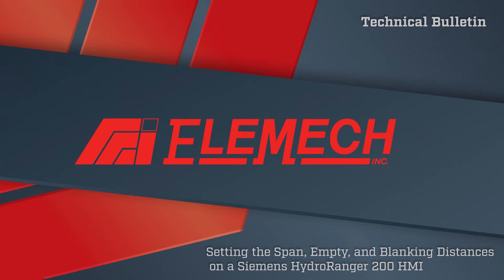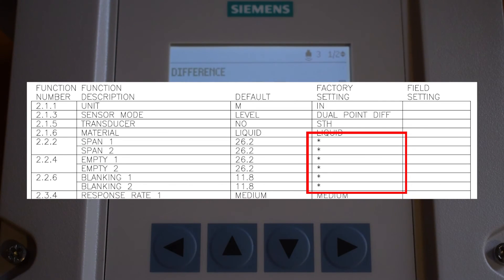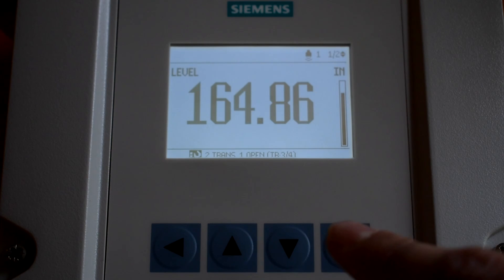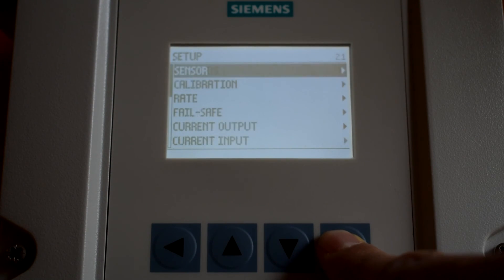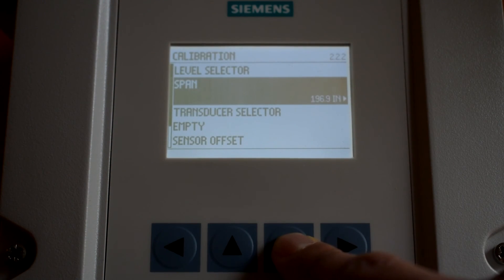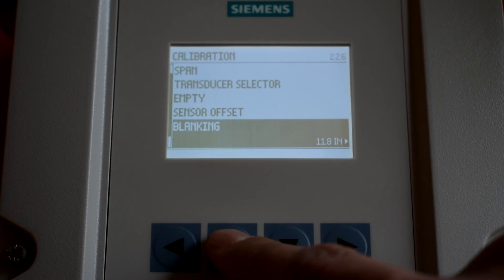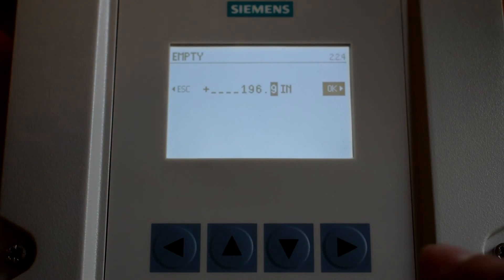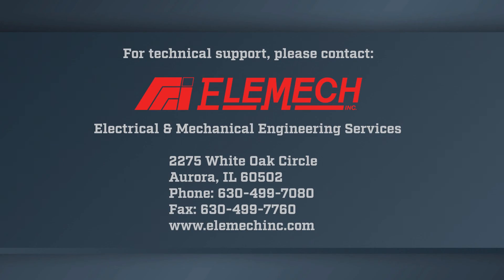Siemens HydroRanger 200 HMI - Setting the Span, Empty, and Blanking Setpoints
In this video, we will discuss what the Span, Empty, and Blanking setpoints are and how to measure them in your application.  We will also walk you through setting them up in both single point situations and dual point situations.